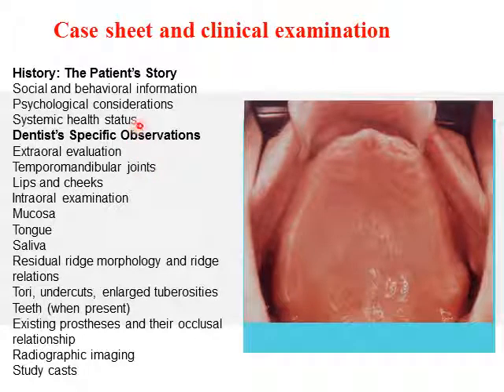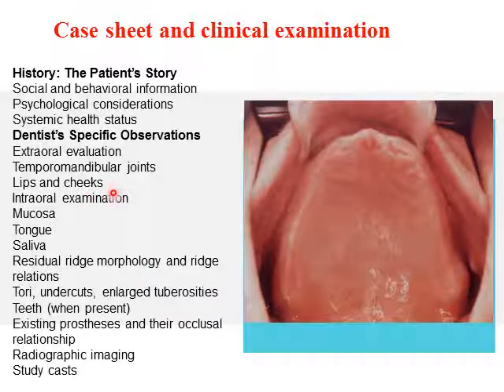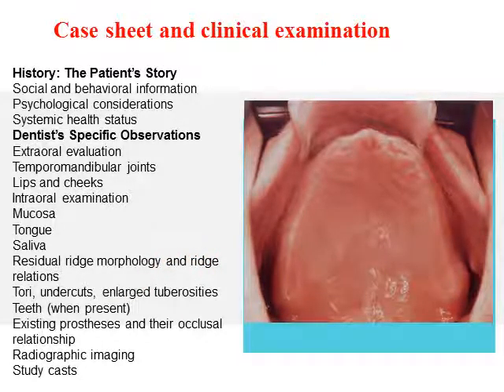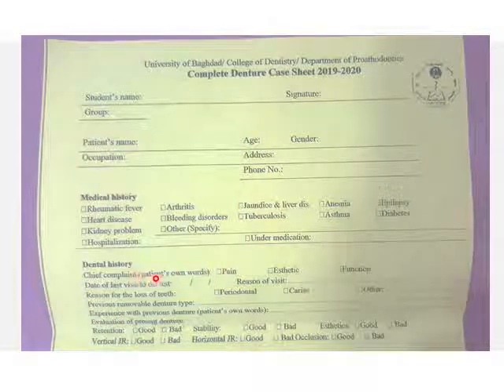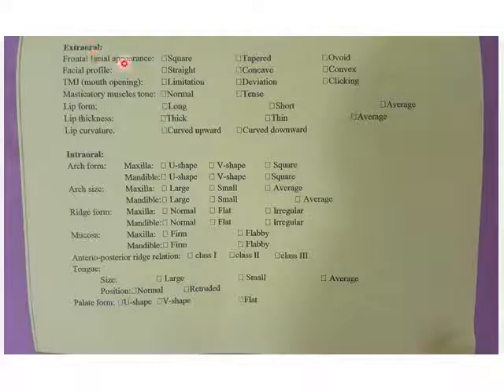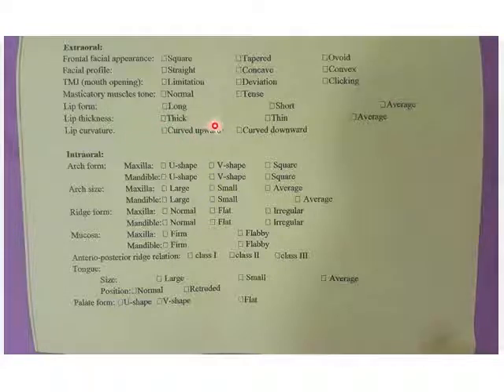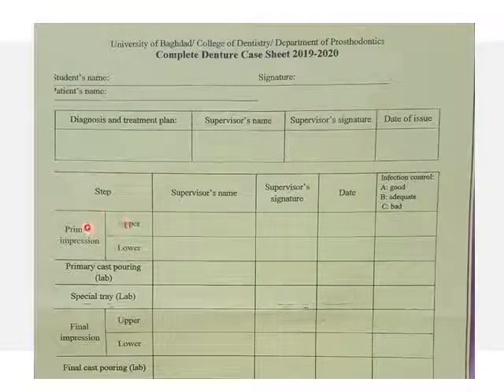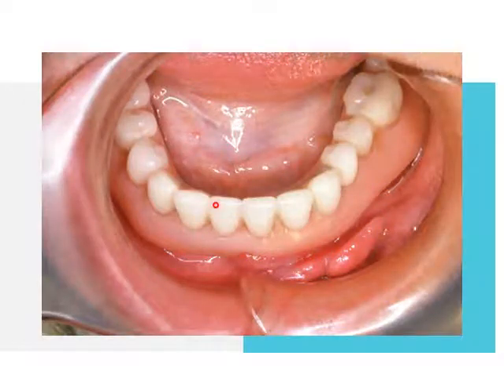22 October 2020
Case sheet and clinical examination for completely edentolous patient